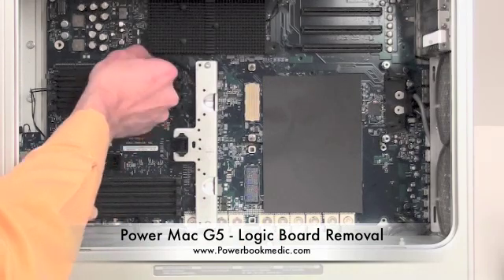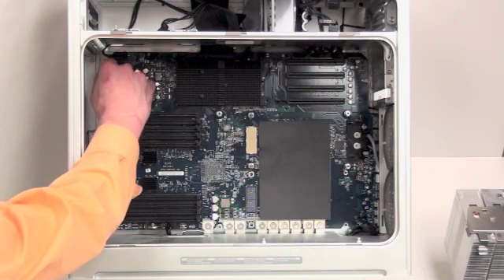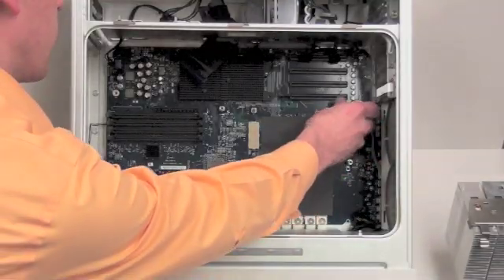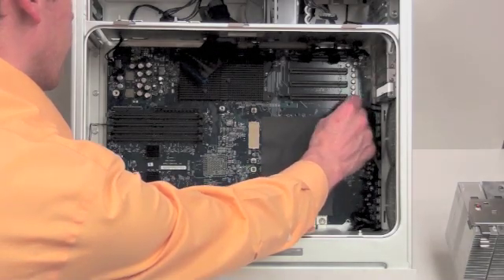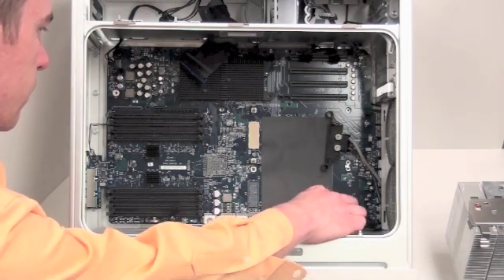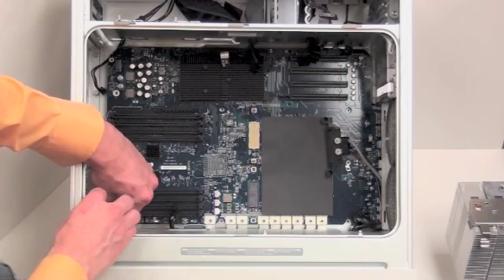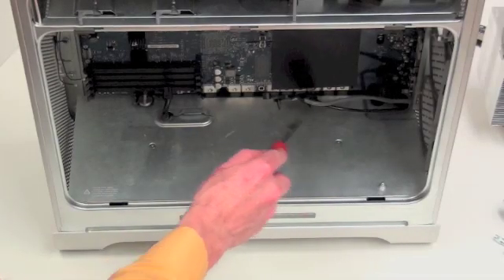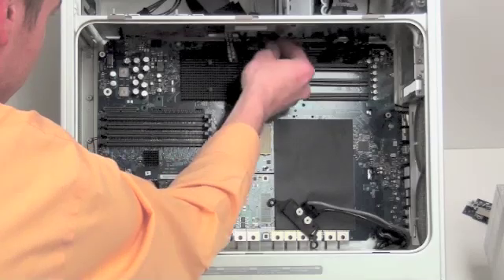Power Mac G5 Repair - Logic Board Removal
A guide on removing the logic board on a Power Mac G5. for more repair guides.